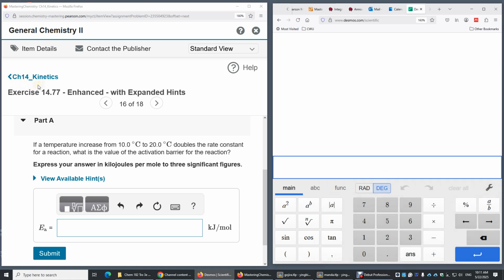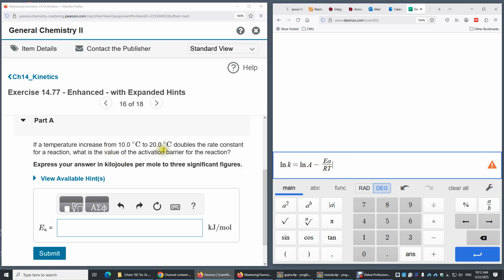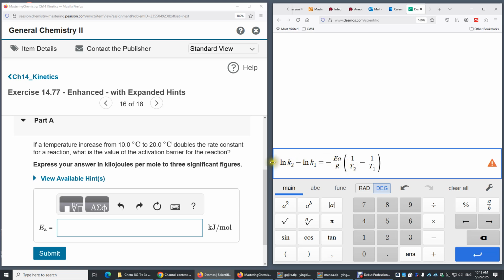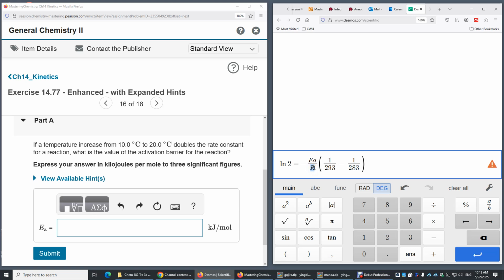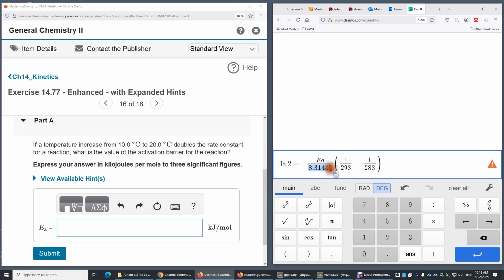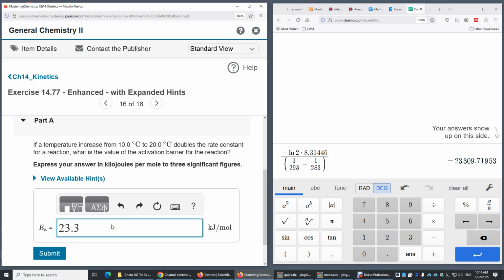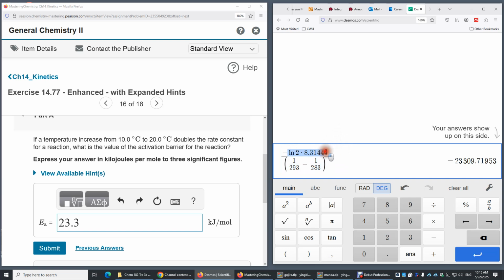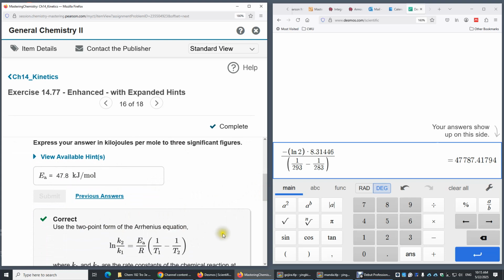Ch 14 Exercise 14 77